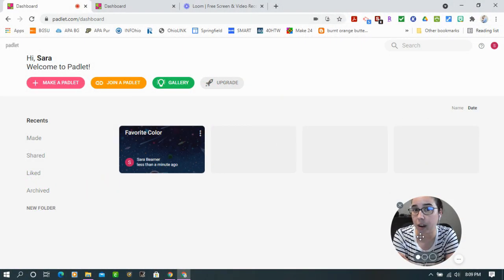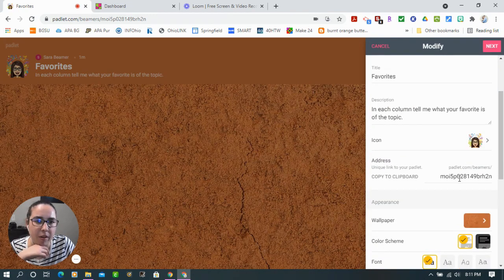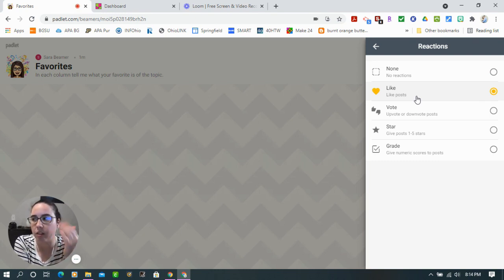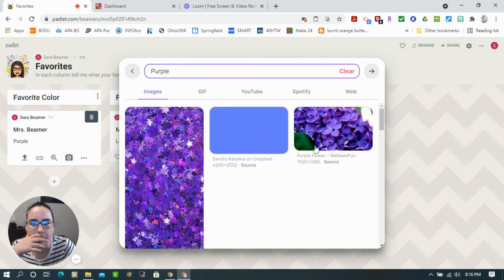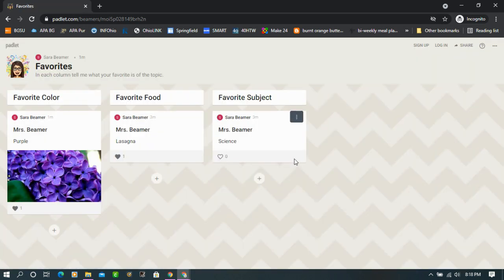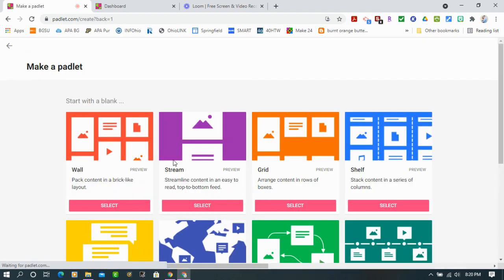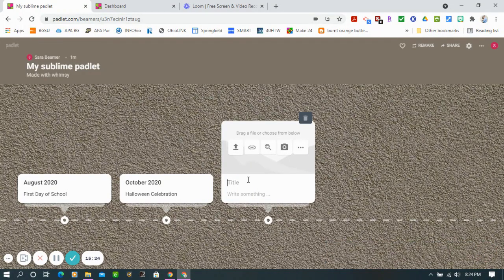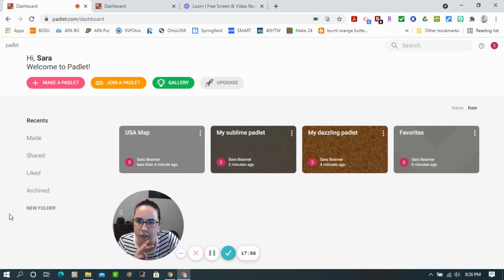Creating a Padlet